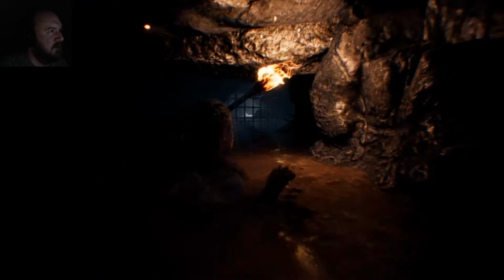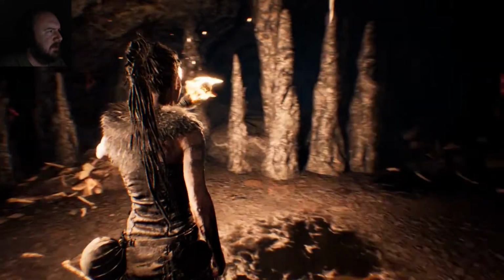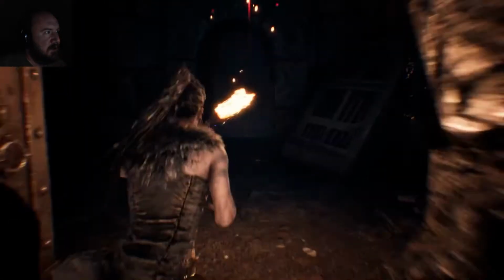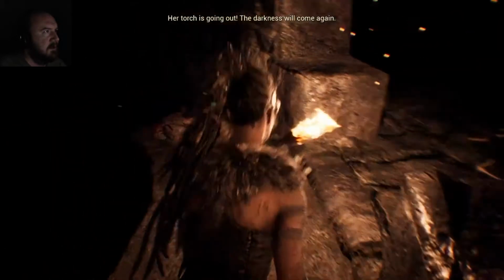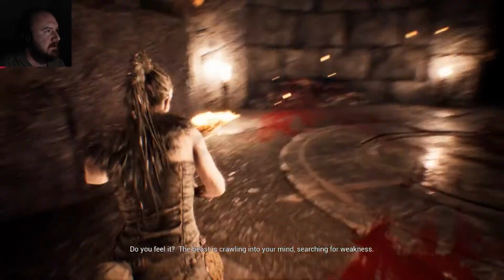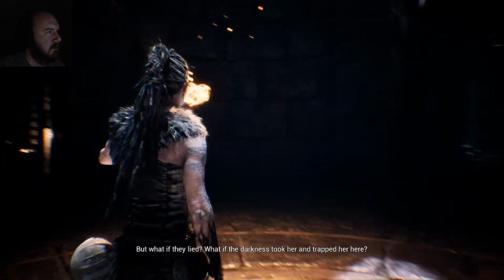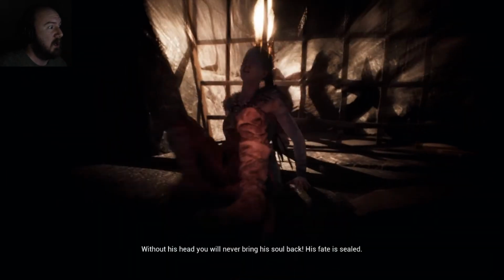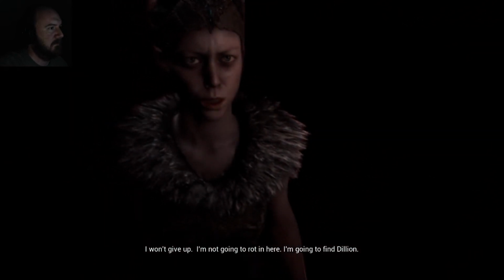I Kiapped At The Wrong Time! | Hellblade: Senua's Sacrifice - Part 19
Well there's always a good time to kiap... I just obviously don't know when that is!

Outro song is 'An Electric Flying Monk' by TeknoAXE